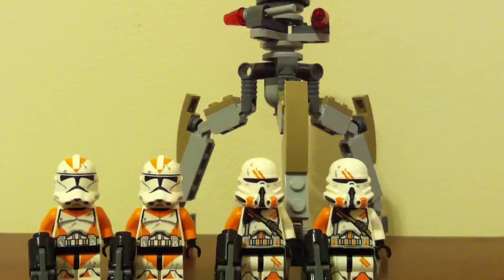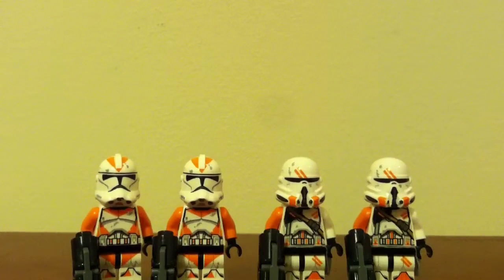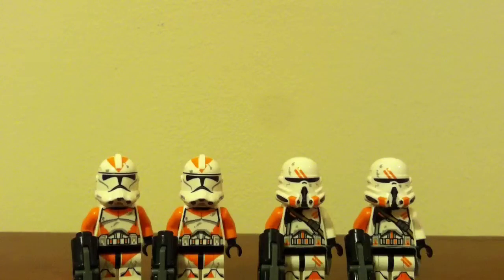LEGO Utapau Troopers Review